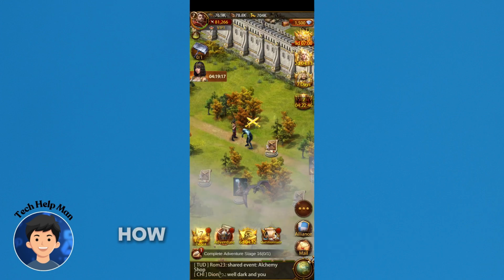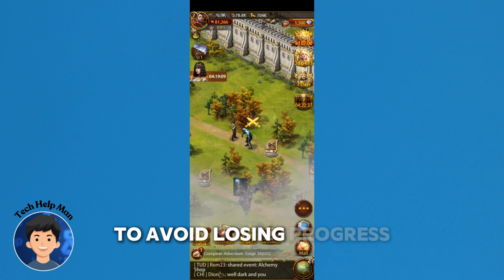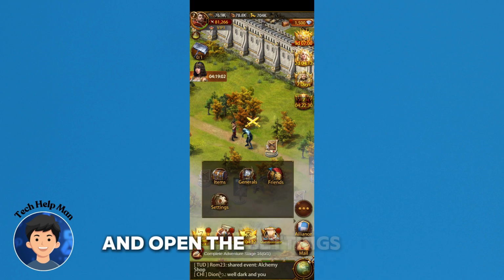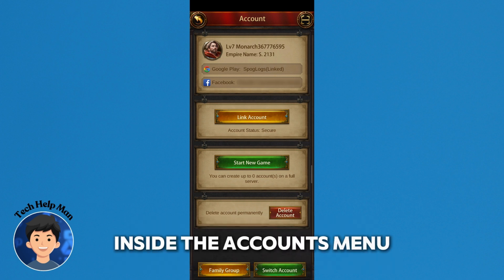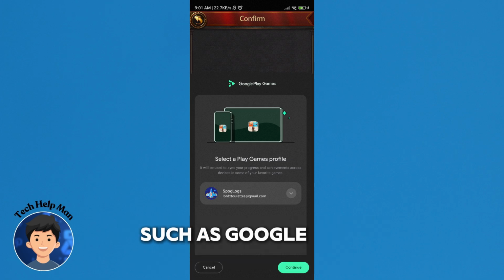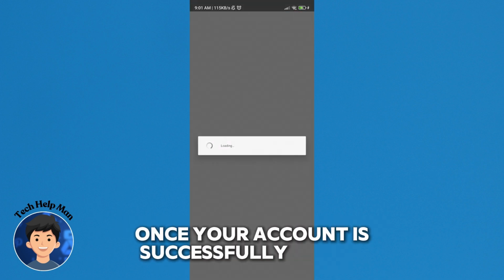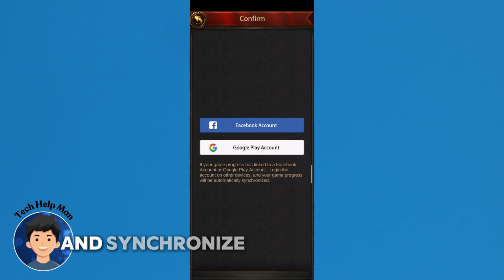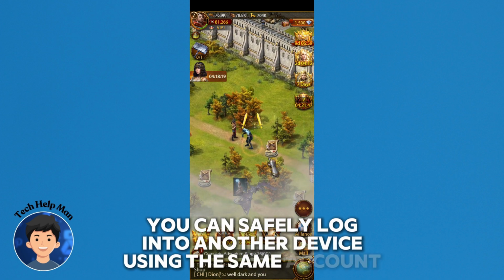✅ How to SWITCH ACCOUNTS IN EVONY – FULL UPDATED GUIDE 🚀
Want to switch accounts in Evony but not sure how it works? In this full step-by-step guide, I’ll show you exactly how to change accounts safely on mobile and avoid losing progress. 🔄🏰🔥

Many players manage multiple accounts, farms, or alts — but switching incorrectly can cause login issues.

👉 In this guide, you'll learn:

How to switch accounts on mobile
How to link your account properly
Difference between Google, Apple, and Facebook login
How to avoid losing your main account
What to do if you’re stuck on one account

I’ll also explain how to prepare before switching accounts and why linking your account first is essential.

If you manage multiple cities or farm accounts, this guide will help you switch safely and quickly.

Follow this complete walkthrough and switch accounts the right way in Evony. 🎯✨